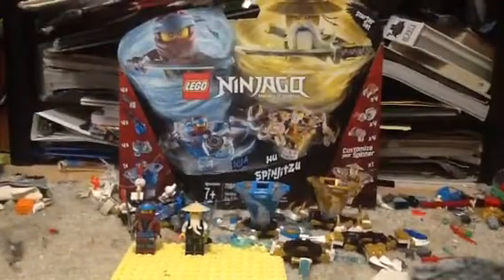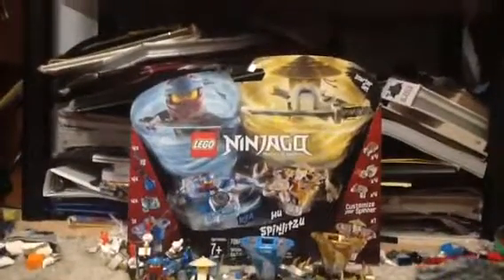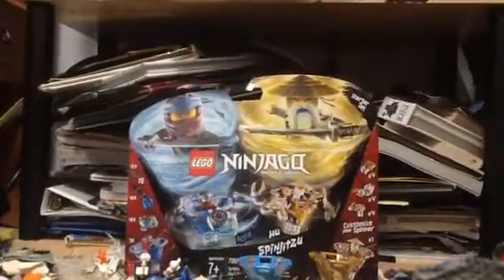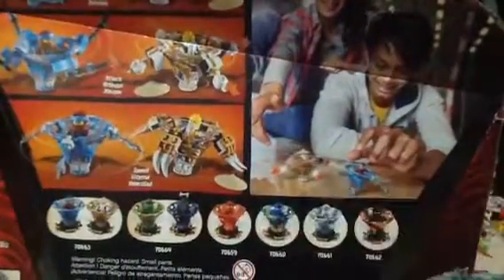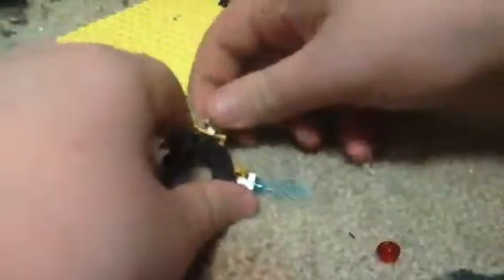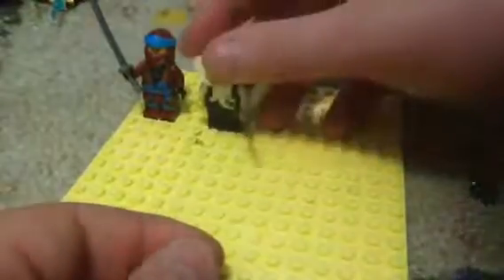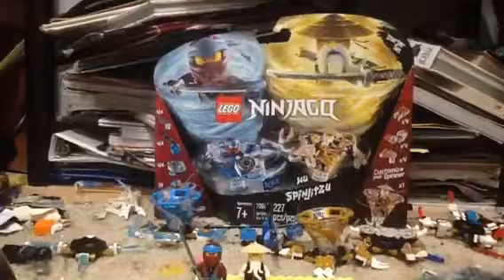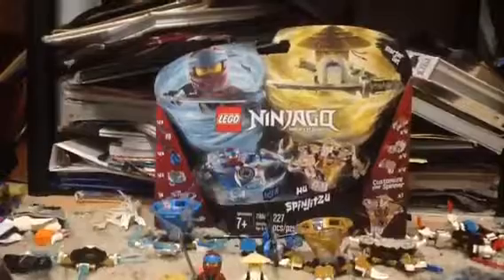Lego Ninjago : Season 10 (March Of The Oni/Legacy) 70663 Spinjitzu Nya & Wu Starter Set